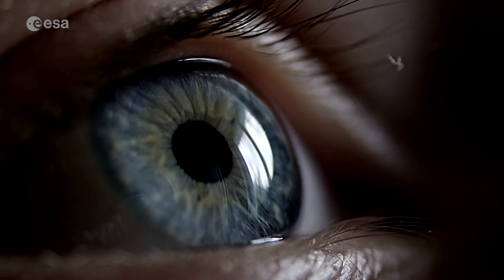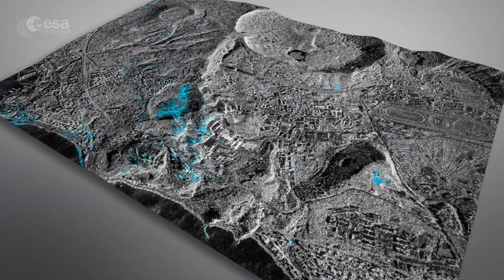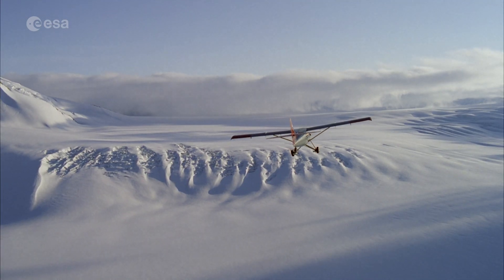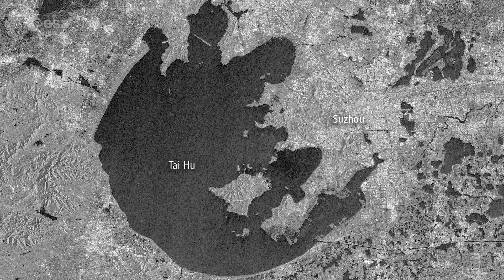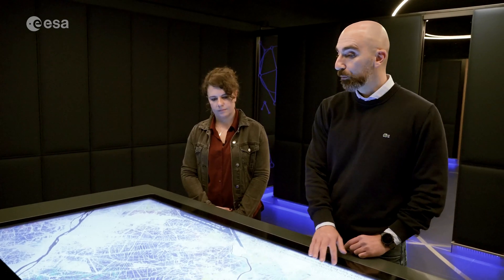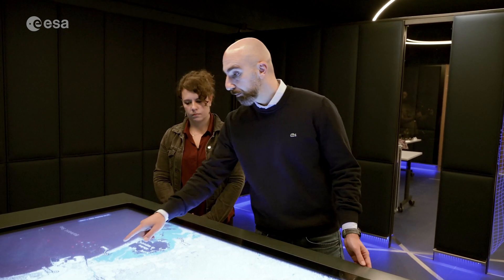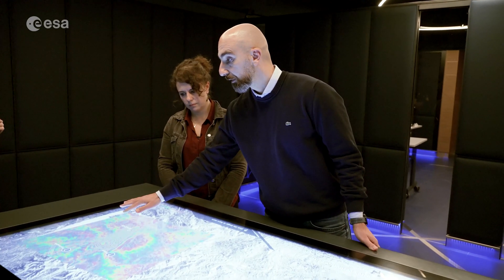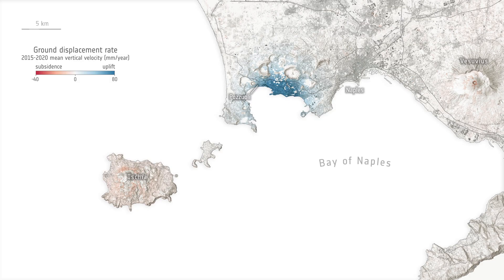How do radar satellites work?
Radar allows us to see through what would otherwise be invisible. By sending out radio waves that bounce off objects and return as echoes, radar creates a detailed picture of our surrounding world.

This technology is everywhere: from guiding air traffic and enabling self-driving cars to tracking the movements of athletes. But its reach doesn’t stop there—radar is also transforming how we observe our Earth from space.

Satellites like the Copernicus Sentinel-1 mission use radar to see through clouds, darkness and any weather conditions. This capability is invaluable for detecting subtle changes on Earth’s surface—changes that are often hidden from the human eye. Discover how radar technology is helping us unlock these hidden insights about our planet.